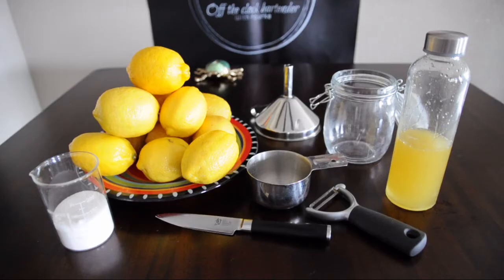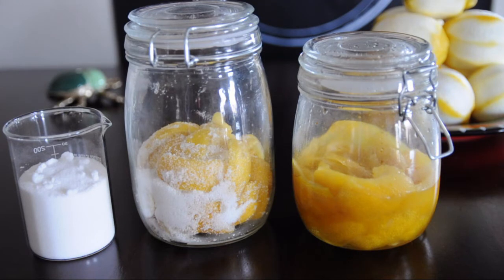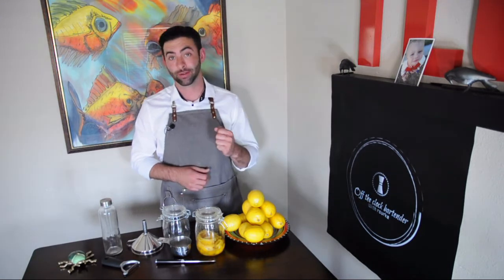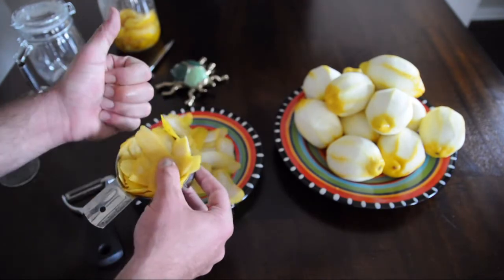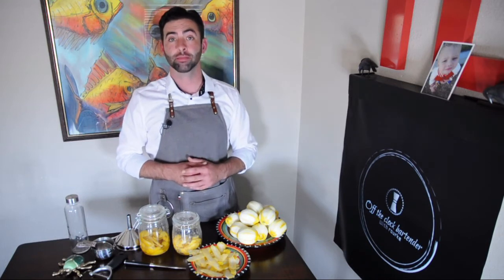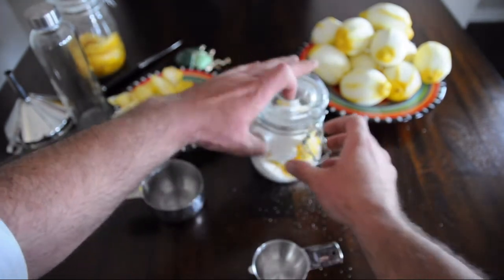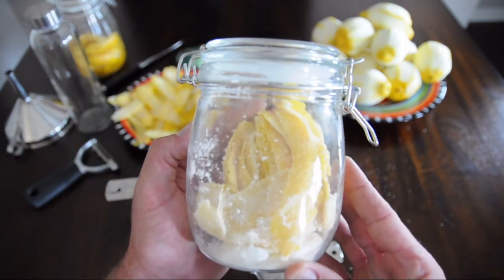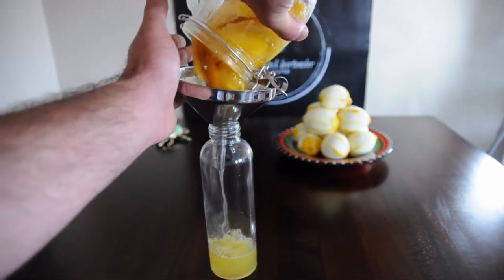How to make a lemon oleo saccharum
Off the clock bartender with Rourke will demonstrate how to make, a lemon oleo saccharum from home.  A delicious ingredient found in many craft bars, used by craft bartenders, as well as home bartenders.
Let's begin!  A lemon oleo is a centuries old technique, that uses a hygro-scopic material to pull ambient moisture out of the air, or from whatever it is touching. It literally means, oil-sugar. This technique can be used with any fruit or vegetable.  The process is called maceration, but when using citrus peels, it is specifically called an oleo-saccharum.  This is a pure form of juicing, and when using lemon peels, the essential oils are extracted without it becoming too bitter from the pith and the peel.  The pith and the peel remain untouched, while just the oils are separated.  When juicing lemons, the precious peels just go into the garbage.  This is a great way, to turn trash into treasure.

Ingredients and Tools needed- lemons, sugar, a peeler, or a pairing knife, a funnel, measuring cups, a glass jar and a glass bottle.

Peel your lemons over your peels. It's surprising to see how much zest, shoots from the peels with every stroke. For every cup of peeled lemons, add 1/3 of a cup of sugar. The ratio is 3:1.  Pack the peels into the measuring cup and most importantly, be careful with your peeler. A dozen medium sized lemons yields a cup of peels, more or less.

Toss the peels and the sugar in a jar until the lemons are evenly coated with sugar.  The transformation begins within minutes and you will see the dry sugar become wet.  Refrigerate overnight.  Don't be surprised if you catch yourself, looking inside your refrigerator every couple hours.

The next day, remove the peels and give them a little squeeze. Transfer into a glass bottle using a funnel. Store chilled.  An oleo is good for seven days.

I will be working out a more consistent posting schedule.